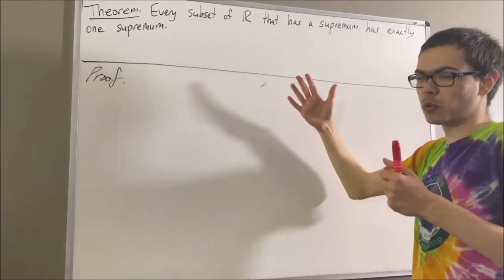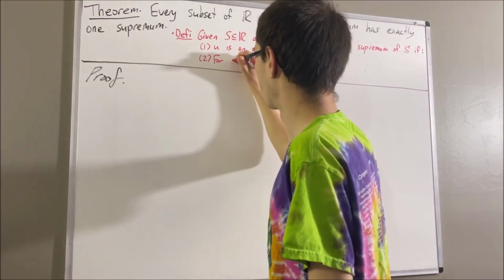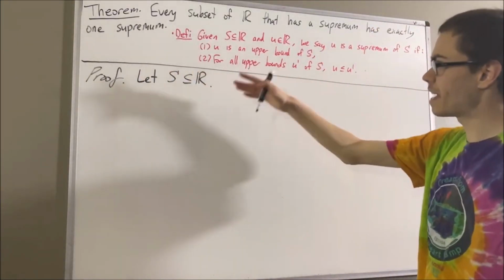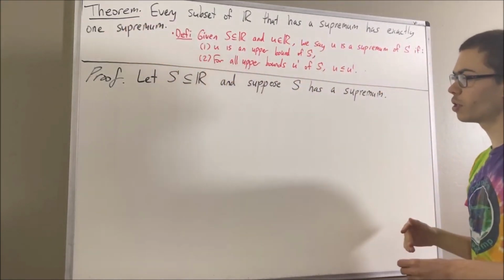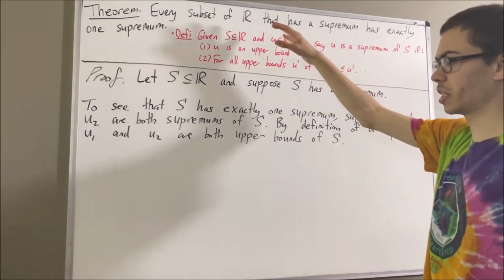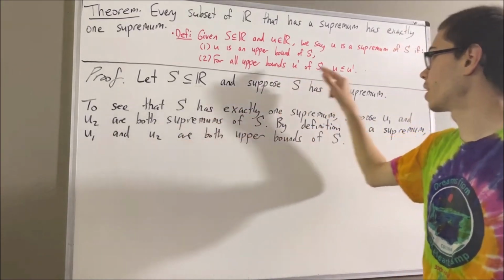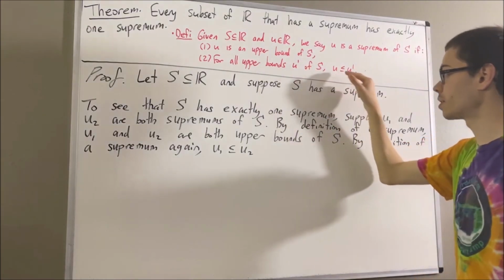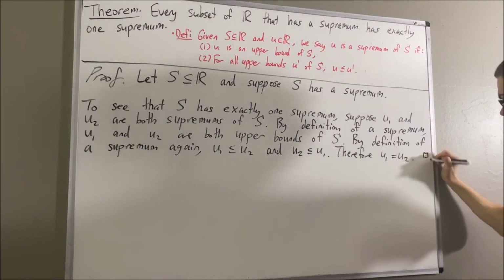Proving the uniqueness of suprema (ILIEKMATHPHYSICS)